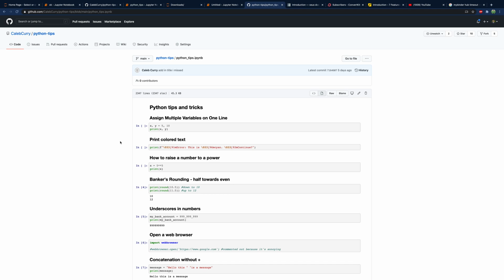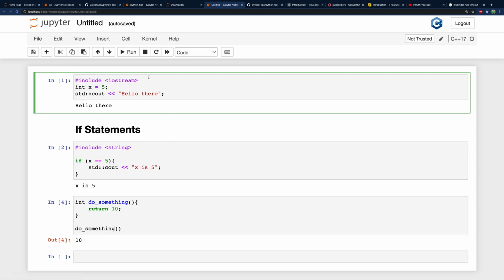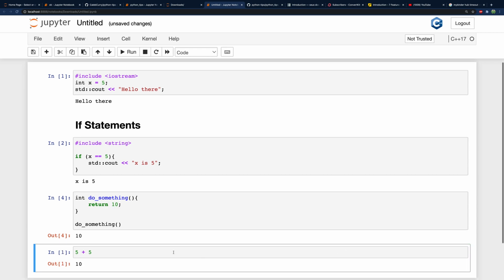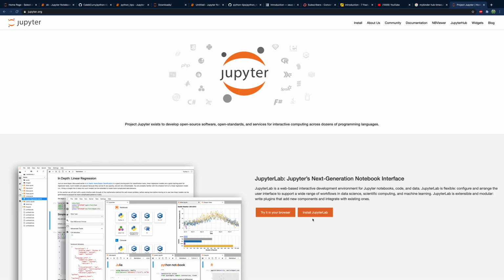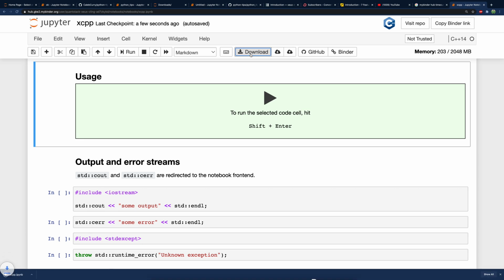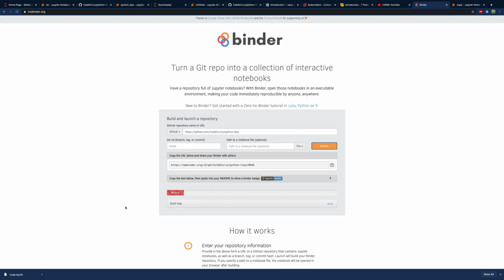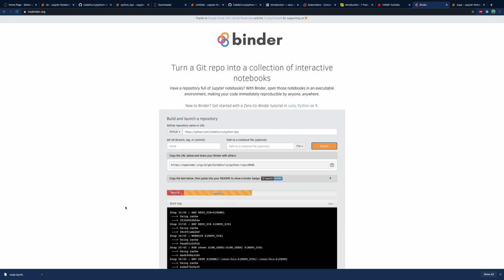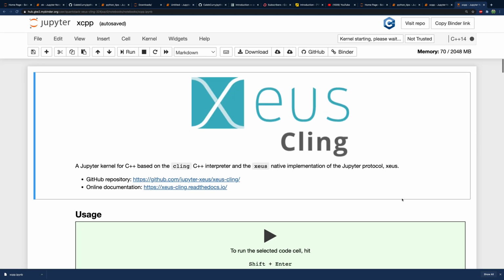C++ Notebooks (and New C++ Series)